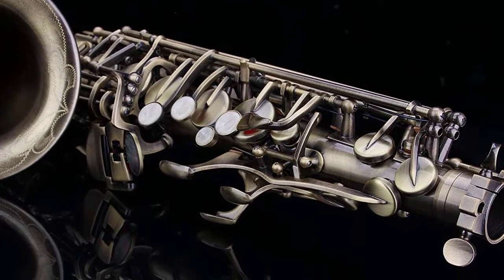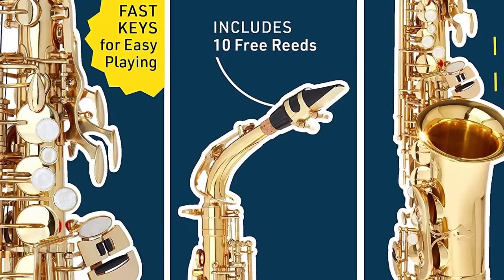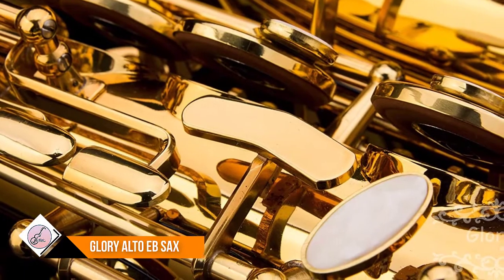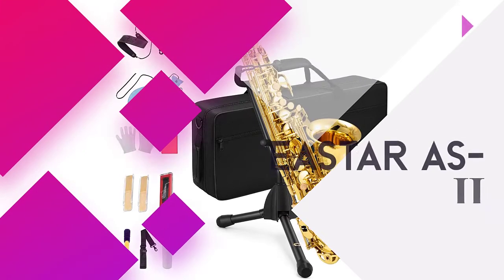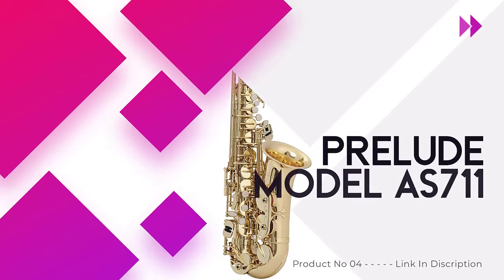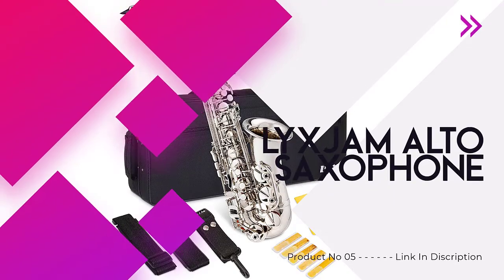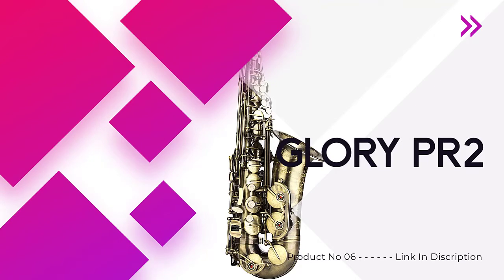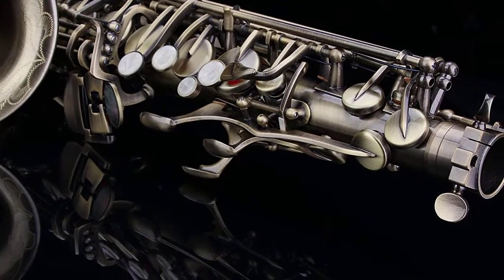Best Soprano Saxophone In 2022 - Top 5 Best Soprano Saxophones Review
Are you looking for the Best Soprano Saxophone for your home? In this video, we take a look at six of the top Best Soprano Saxophones on the market and review them for you. Whether you're a beginner or an experienced pianist, there's sure to be a Soprano Saxophone that's perfect for you. So what are you waiting for? Watch the video now and find theBest Soprano Saxophone In 2022 for your needs!

"Here Are 6 Best Soprano Saxophone In 2022"

0:00​​ - Introduction
0:47 - 1. ✅ Mendini By Cecilio Eb Alto Saxophone
1:35 - 2. ✅ Glory Professional Alto Eb SAX Saxophone
2:29 - 3. ✅ Eastar AS-? Student Alto Saxophone
3:23 - 4. ✅ Prelude Student Model AS711 Alto Saxophone
4:04 - 5. ✅ LyxJam Alto Saxophone E Flat Brass Sax Beginners Kit
4:51 - 6. ✅ GLORY High Grade Antique, E Flat Alto Saxophone

 All above Best Soprano Saxophone In 2022 links are Applicable in USA, Canada, UK & Europe
➤ Don't forget to: